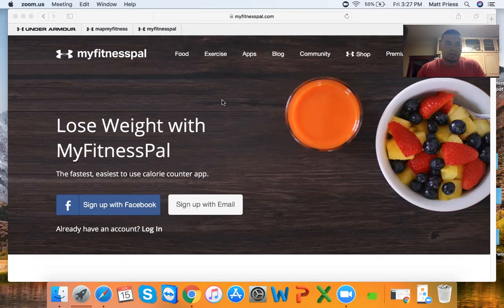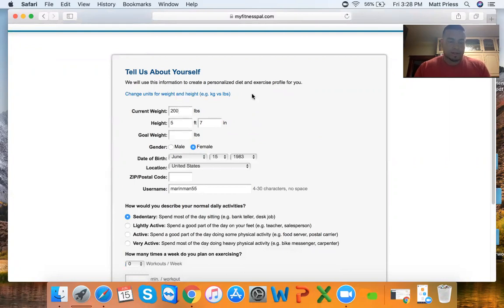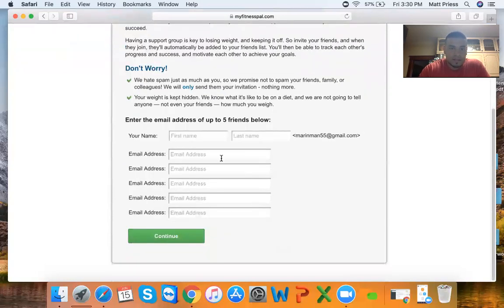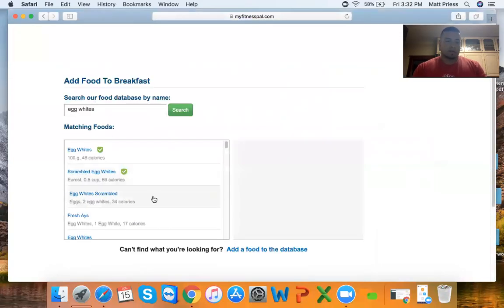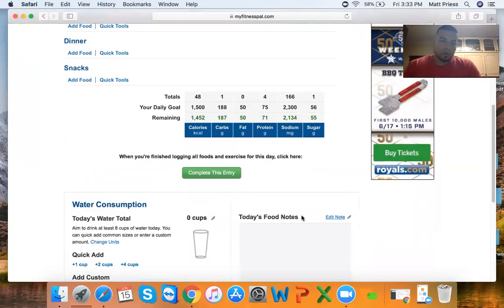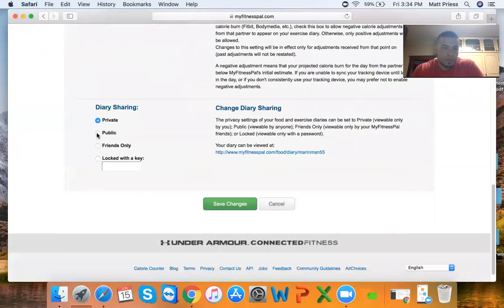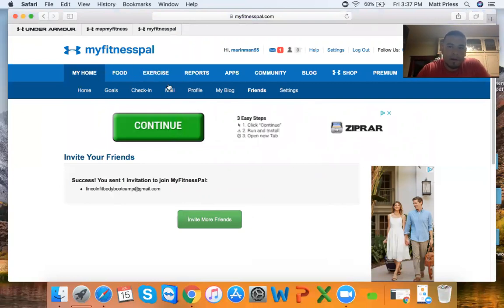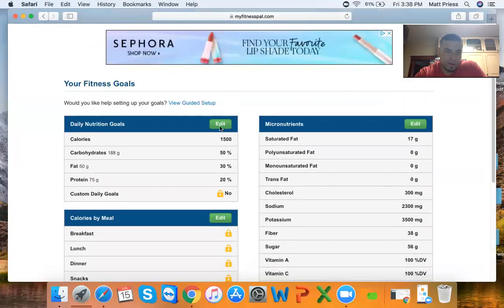MFP How to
Please follow along while watching! Pause when needed!